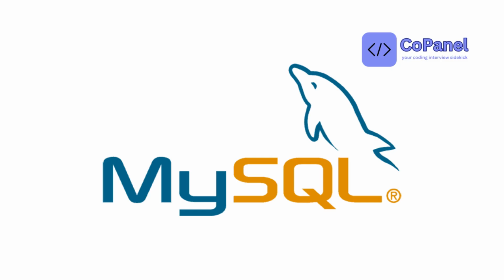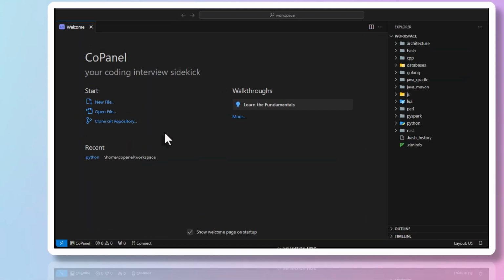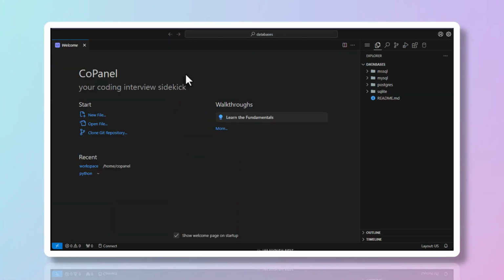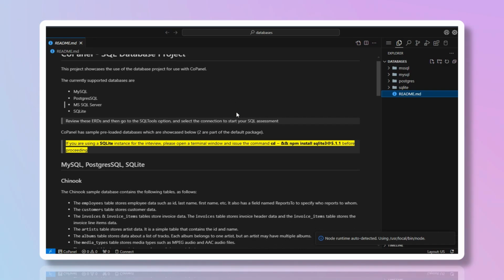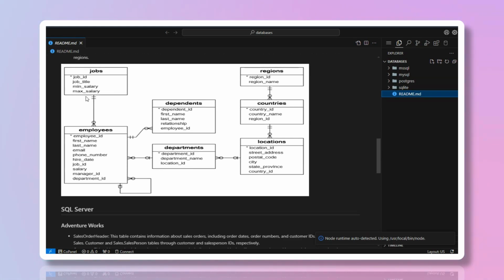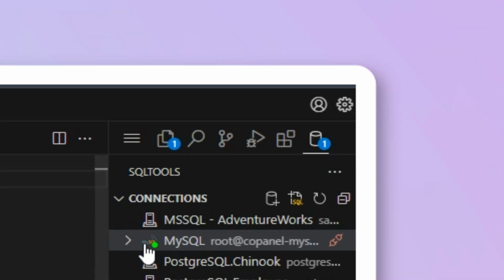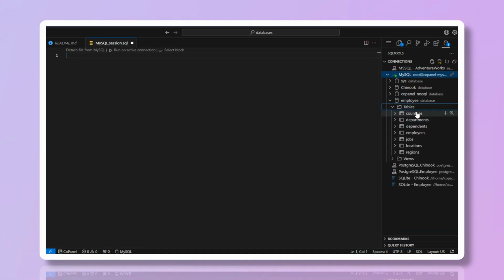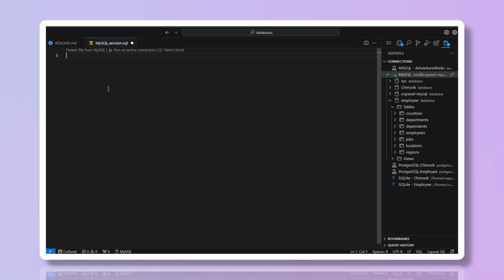CoPanel - Hands On Series - Episode 4 - SQL Database (MySQL)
Welcome to Episode 4 of our hands-on series! In this video, we demonstrate how to use CoPanel, the ultimate coding interview sidekick, to conduct SQL developer interviews using a preloaded MySQL database called employee.

🌟 What you’ll learn:

How to set up SQL interviews with CoPanel.
Using a real-world MySQL database for effective assessments.
Leveraging CoPanel’s coding interview platform to evaluate candidates' database skills in real-time.
📌 Whether you're hiring for SQL expertise or just exploring smarter ways to conduct technical interviews, this video is for you!